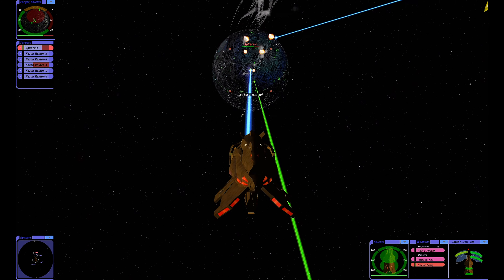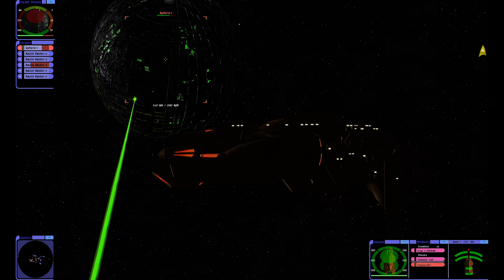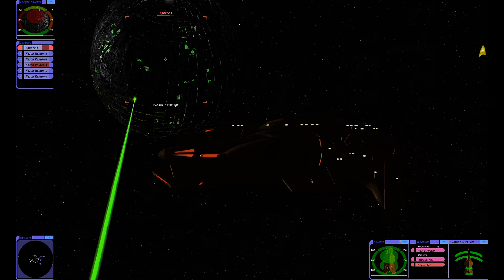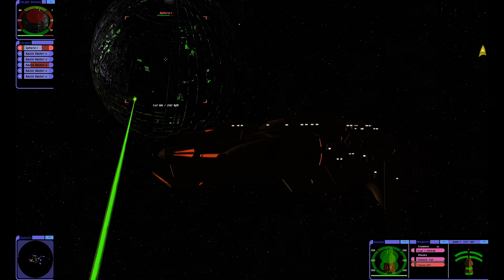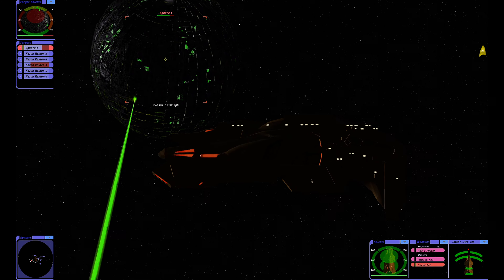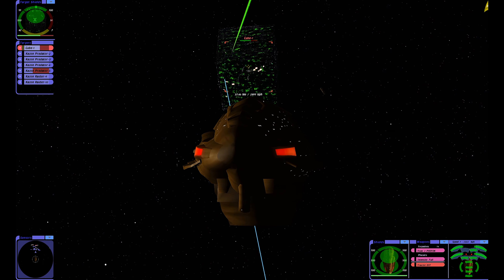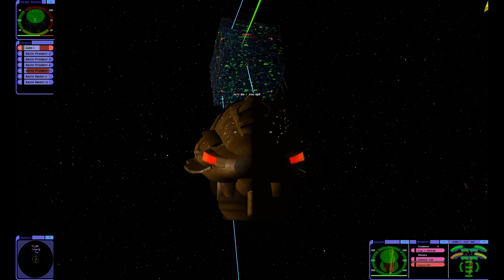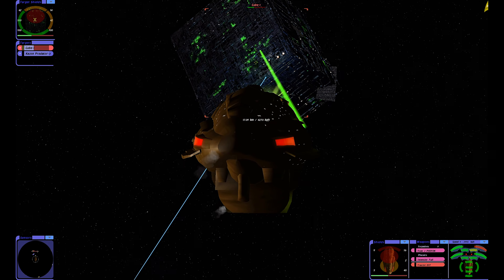Can The Kazon Destroy The Borg? - Star Trek Bridge Commander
Can the Kazon work together and take out a Borg ship? More amazing Star Trek Bridge Commander gameplay. Enjoy!
Epic Creators Code - MarkMarkGames
Timescodes
0:00 - Intro
0:14 - Kazon vs Borg Diamond
2:18 - Kazon vs Borg Sphere
6:01 - Kazon vs Borg Cube
11:10 - Final Thoughts
Send Fan Mail Here:
Mark Mark Games
4302 13TH AVE S STE 4 - 186
United States